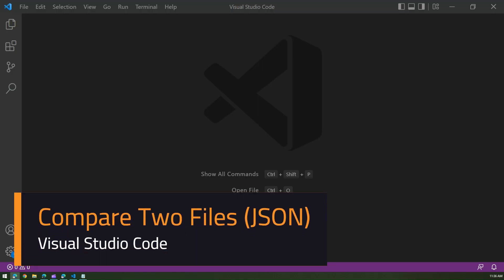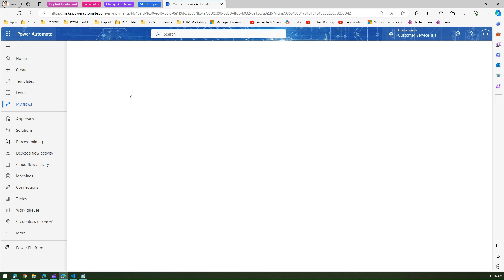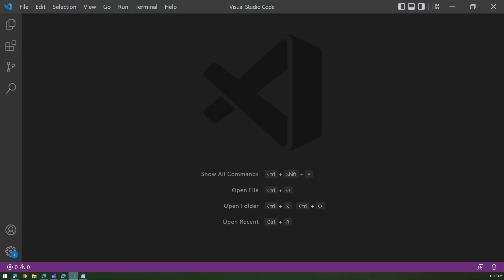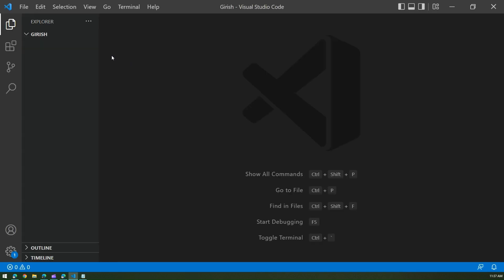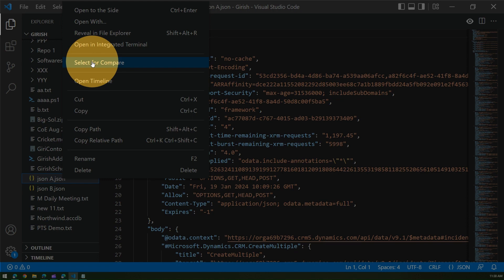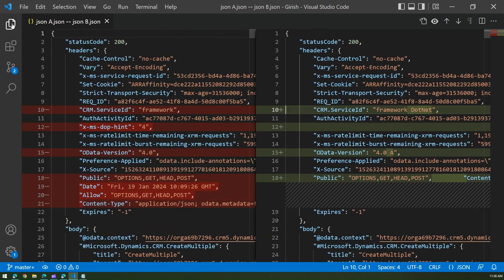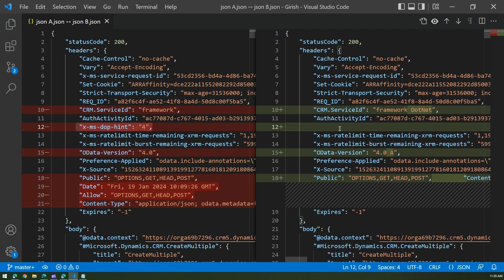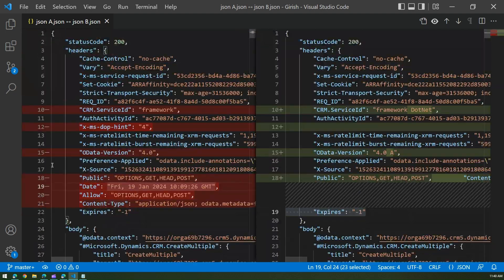How to compare 2 files in Visual Studio Code Editor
This video demonstrates how to compare two different files in Microsoft Visual Studio Code.

Microsoft Visual Studio Code is an ATOM based editor developed and built by Microsoft for supporting an open-source coding platform. It is a lightweight editor with a feature rich extension supporting almost every programming language and platform.

Girish Uppal briefs you through the demo by comparing two different JSON file using compare functionality which is baked in to the Visual Studio Code editor.
This functionality is not limited to JSON file and any development / code related file can be compared using diff options. The changes like addition, deletion, updating and blank transactions can be easily traced and mapped as a part of colour coded markers in the code editor.